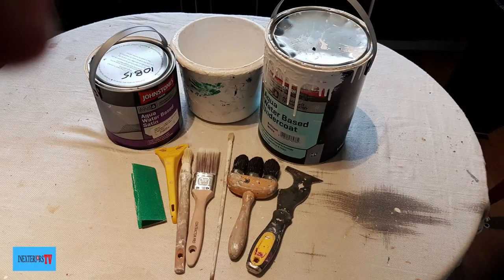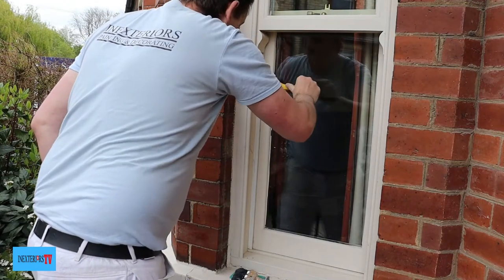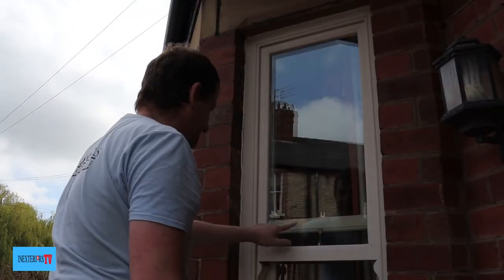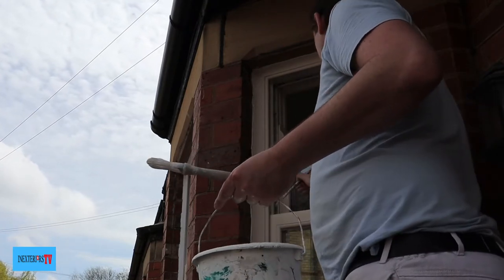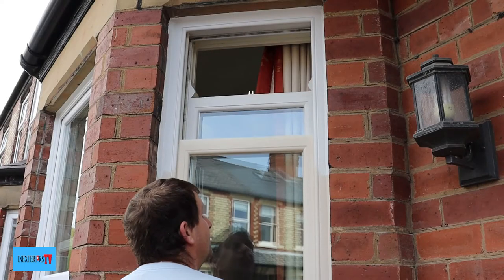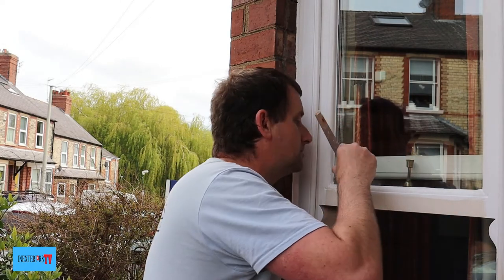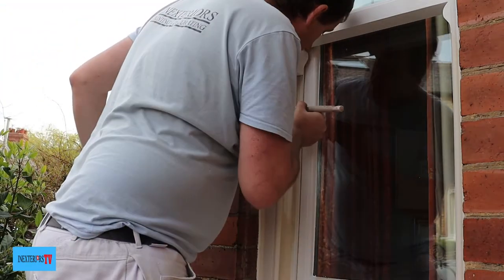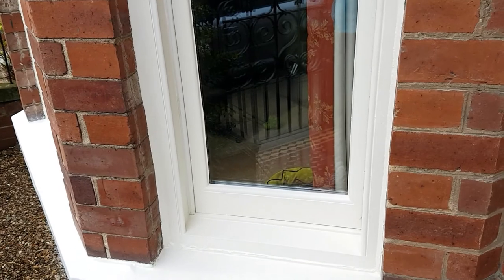How to paint a sash window. How to paint a window.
How to paint a sash window. How to paint a window. Steven from inexteriors is showing how to paint a sash window.

Hamilton  Prestige Synthetic Sash Brush 3 Pack.

Hamilton  Prestige Synthetic Brush Set Paint, Brown.

Hamilton 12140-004 Perfection Pure Synthetic 4 Box Set.

Blue Spot 19858 5mtr 115mm Sanding Roll 80 Grit.

ProDec 4 Inch Dusting Brush Soft Bristle Brush.

Purdy 14A900210 Multi Tool, Nylon/a.

Draper 53088 Plastic Paint Kettle, 2.5L.